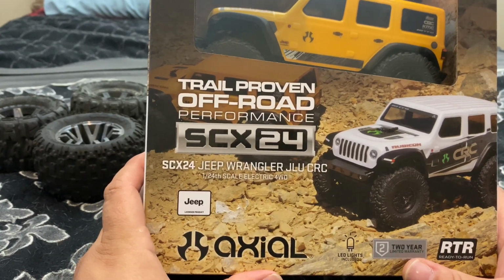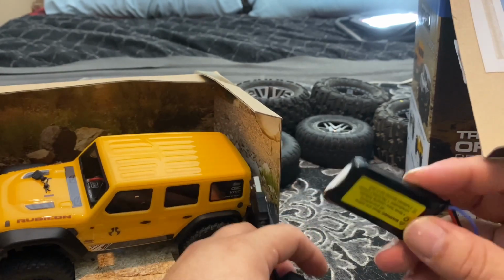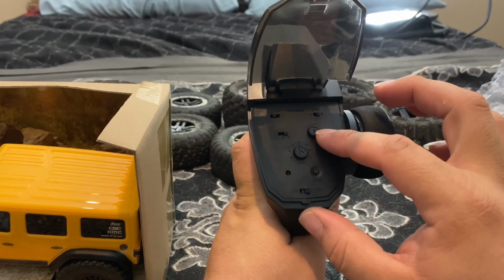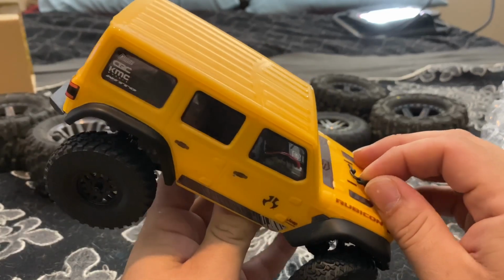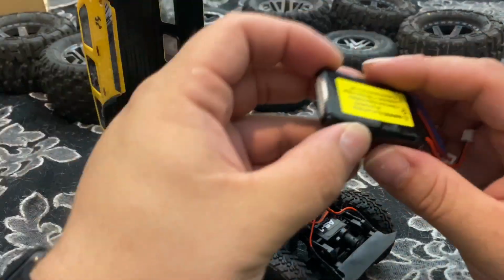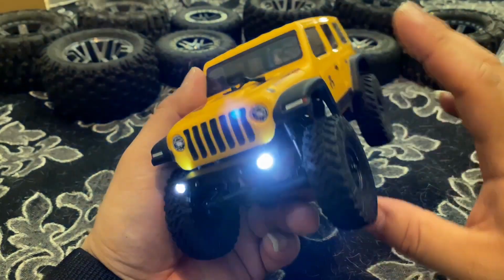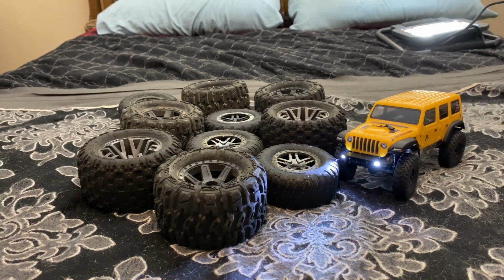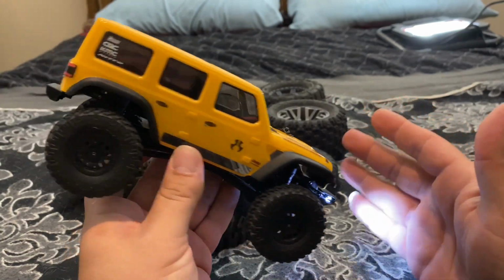Axial SCX24 Unboxing and First Run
Hello guys, welcome back to the channel. Here is a video of my new SCX24 unboxing and first run.